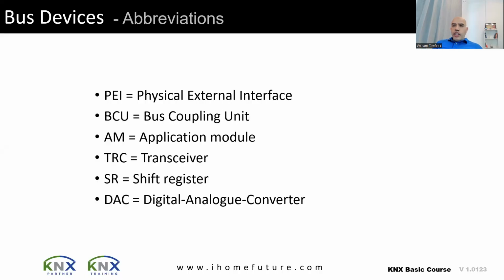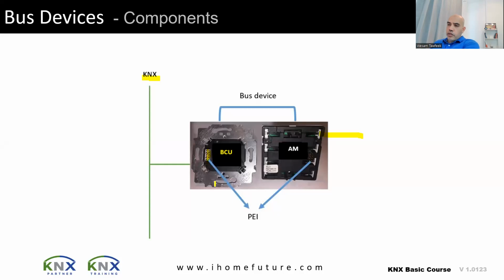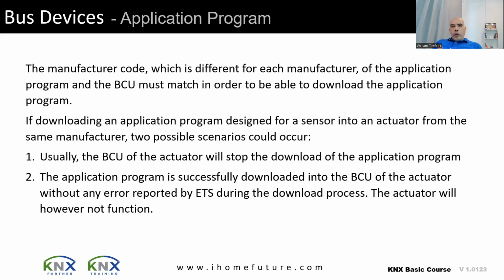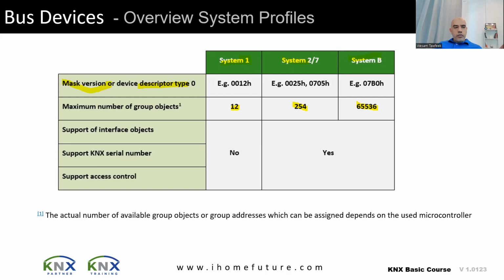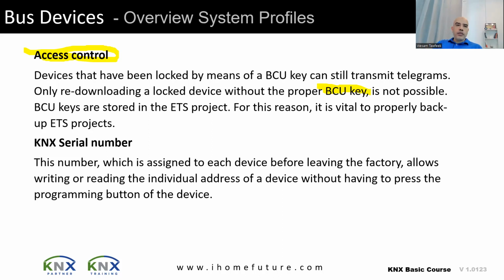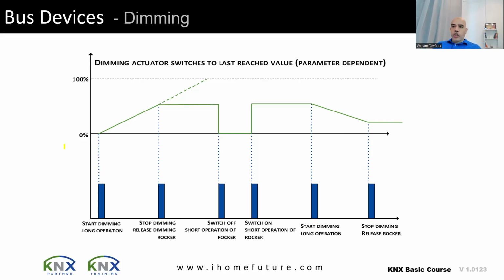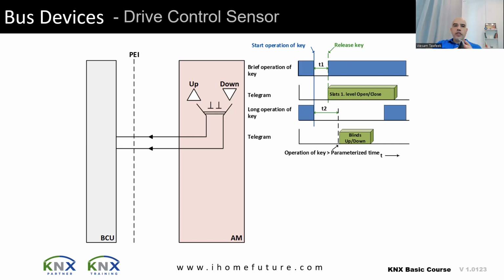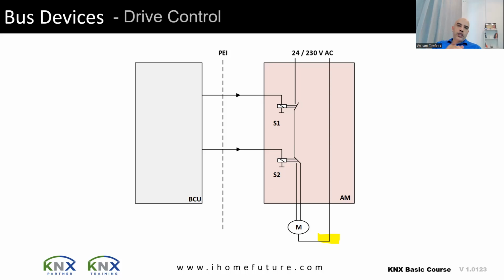3 KNX Basic Course in English - Bus Devices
00:00 Intro
01:09 Abbreviations
01:39 Components
05:59 KNX Devices
07:19 Application Program
09:19 Overview System Profiles
15:04 Dimming
19:19 Drive Control Sensor
23:19 Drive Control